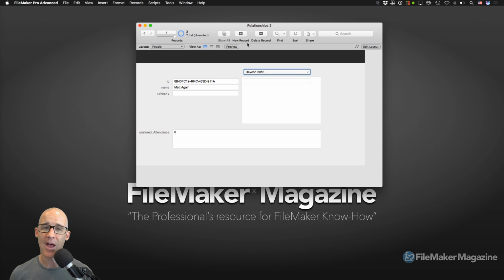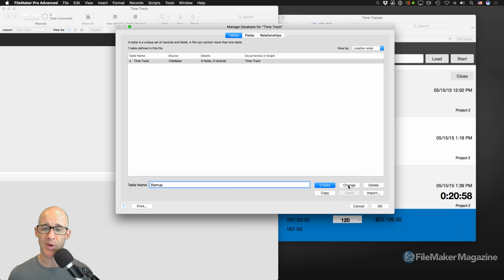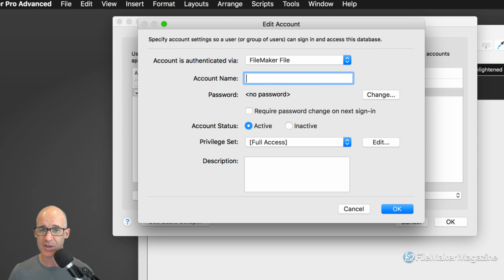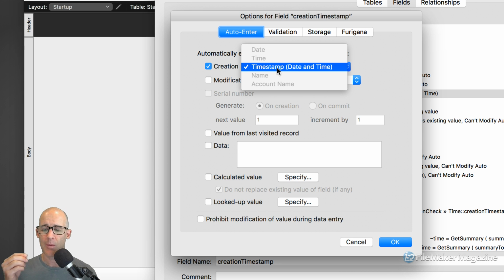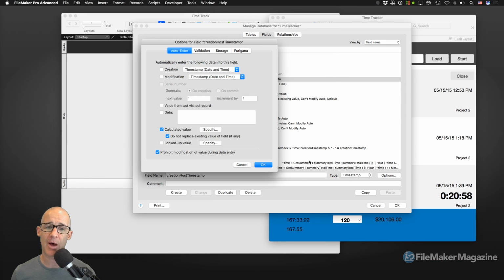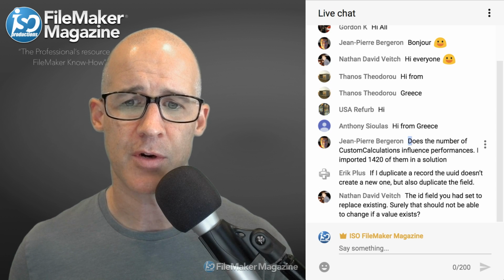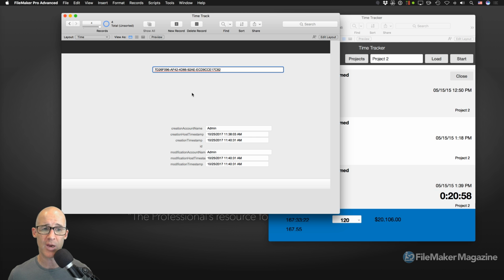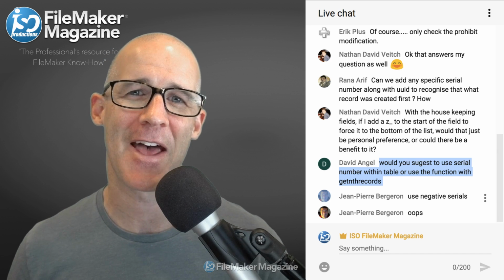Lesson #9: Data Structure & Schema - Starting a project - Scriptology Mastery Course FileMaker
What are the first steps to take when starting a new FileMaker project? What fields do you add? What settings do you set? In this lesson we're going to walk through all of the first steps I take for any new project. We'll be setting up the file options, the security, the startup and shutdown script and the default layout.

This video can serve as a check list for all the things to do first on a new FileMaker Pro file.